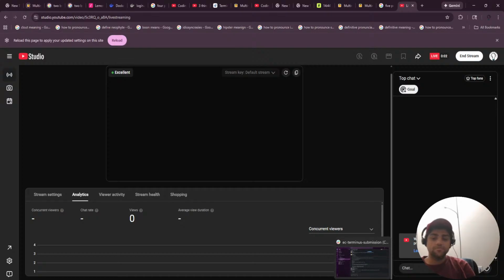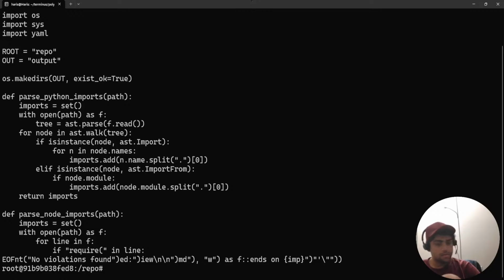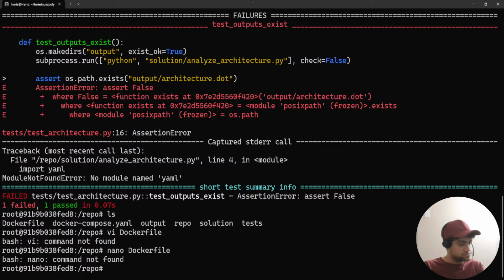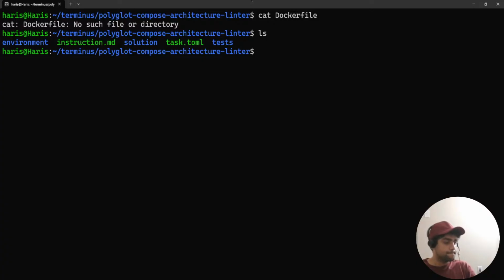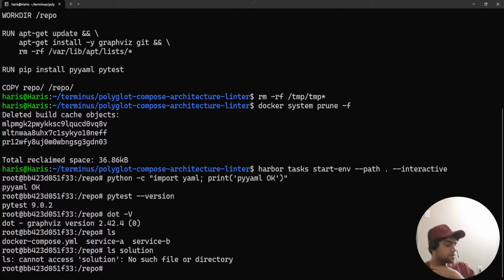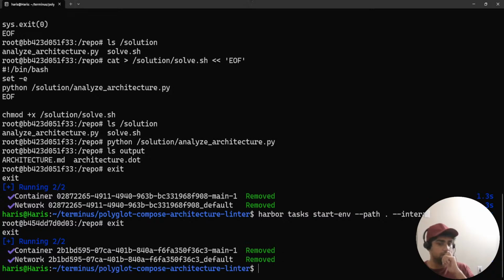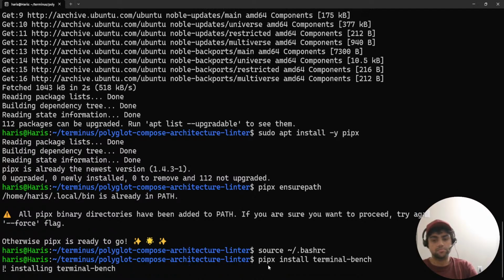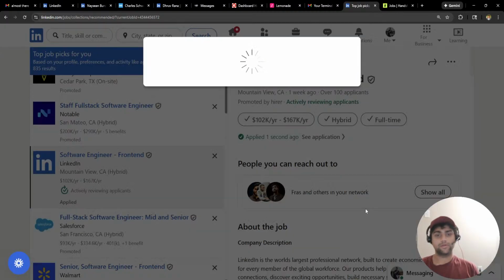Vibe Coding and Building an AI App